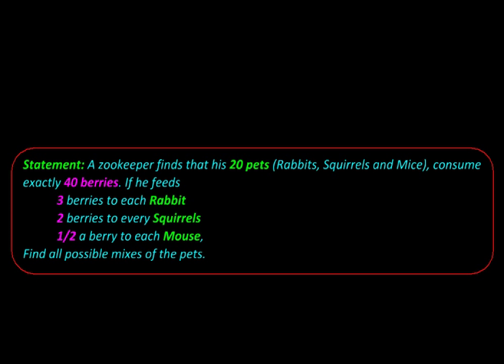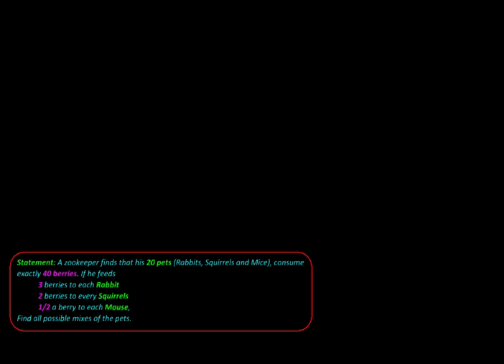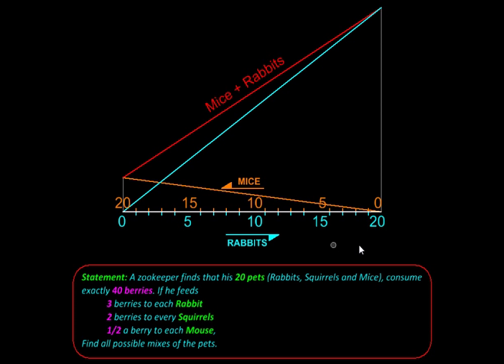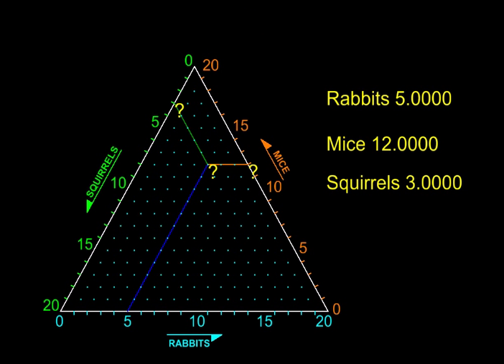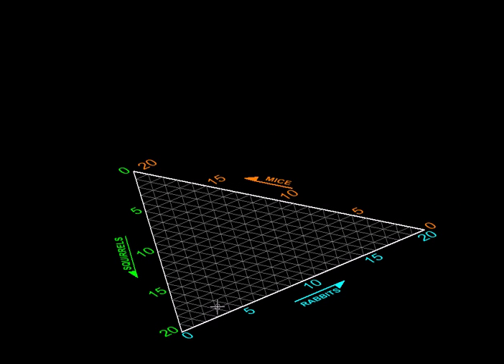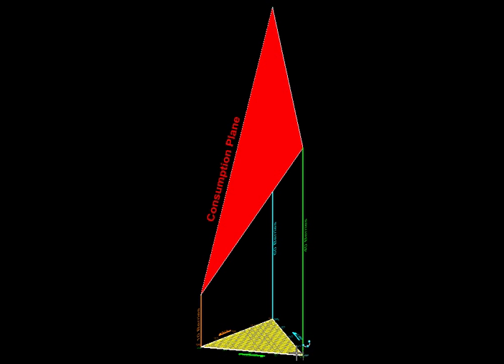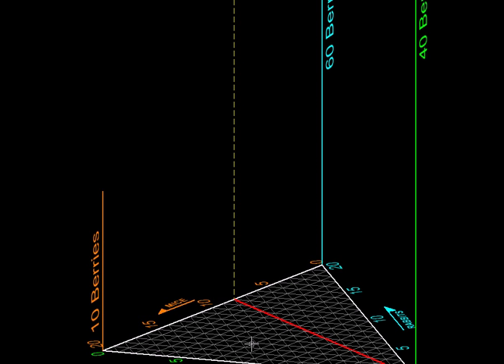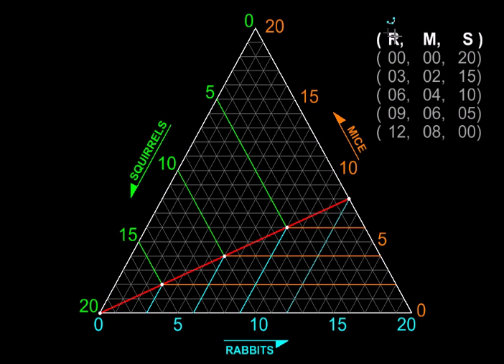Math with MicroStation Feeding Pets Puzzle Geometric Solution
Created with MicroStation this clip presents a geometric solution of a arithmetic problem/puzzle, where an unknown mix of 20 pets consisting of Rabbits, Squirrels and Mice (R, M, S) are fed 40 berries with each of the (R, M, S) getting (3, 1/2, 2) berry each. The solution creates a 2 dimensional 'Population Map' and plots the consumptions normal to it yielding a 3 dimensional 'Consumption Map'. The solution locus is obtained and read off from the population map. Geometric solutions are not only beautiful, but they are complete as well! Giving EVERY possible solution in one go!